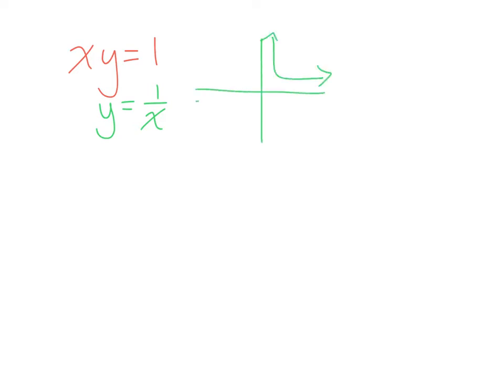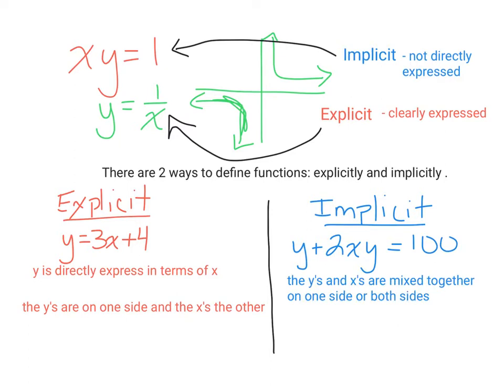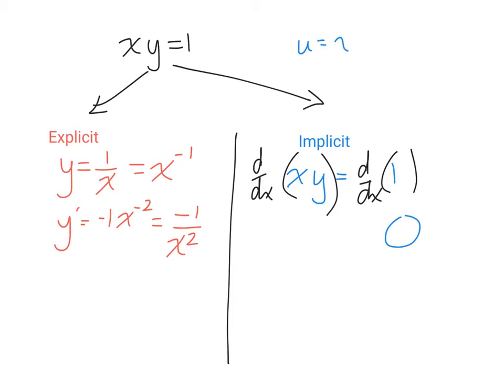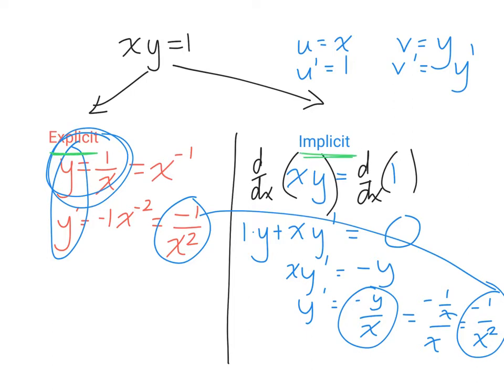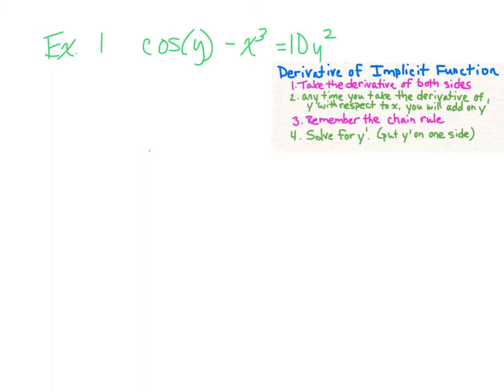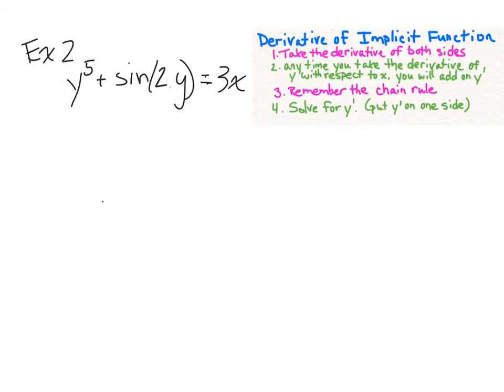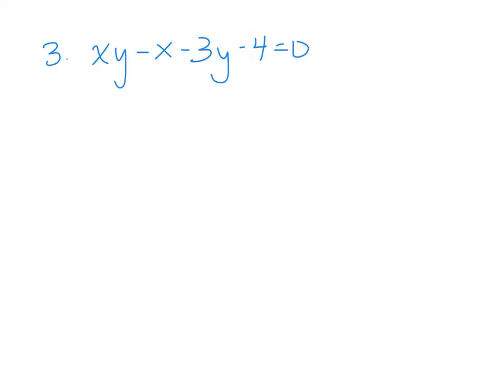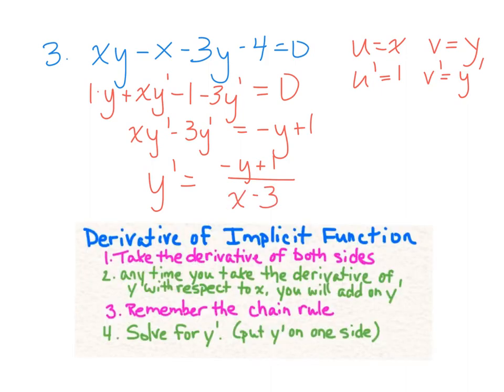derivative of implicit functions